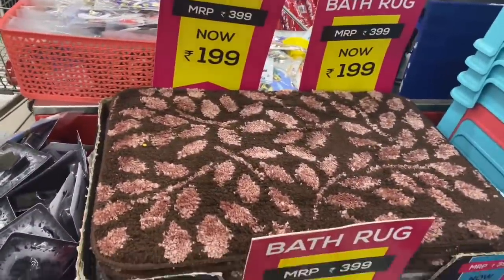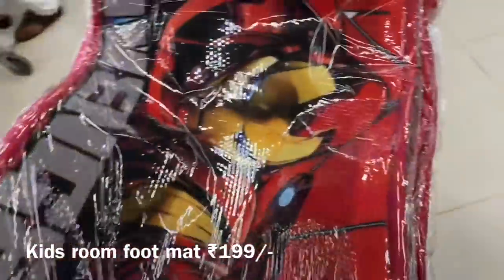Reliance Mart Huge Freedom Sale On Kitchen & Home Items/Current Offers at Reliance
This store address

Reliance Smart
BesTech square
Sector-66
Mohali